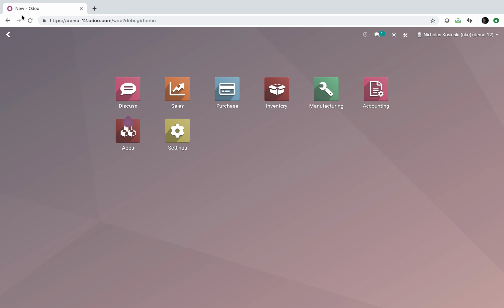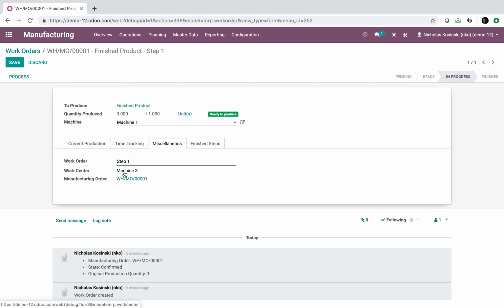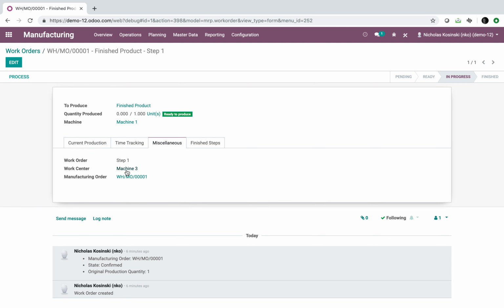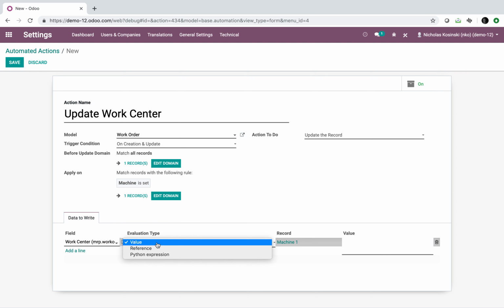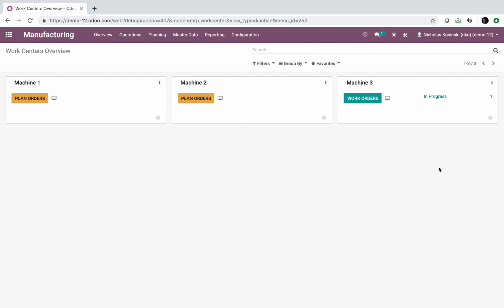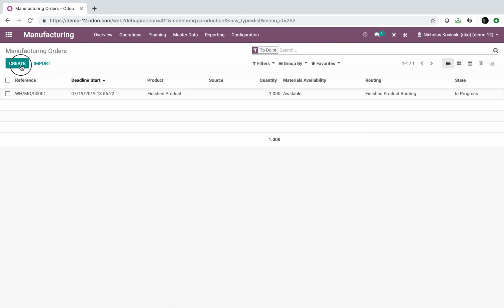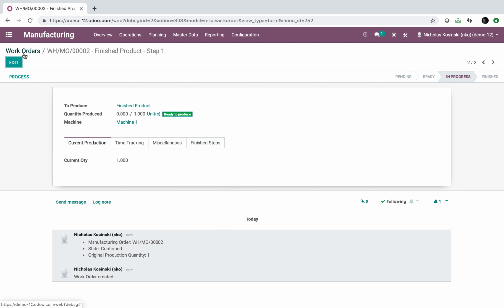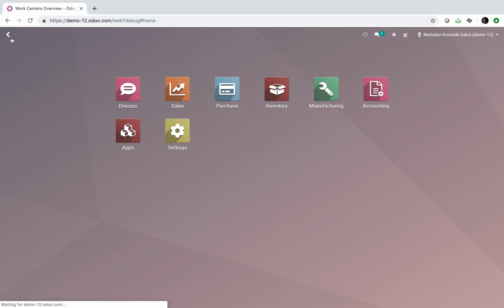Odoo - Updating Work Centers